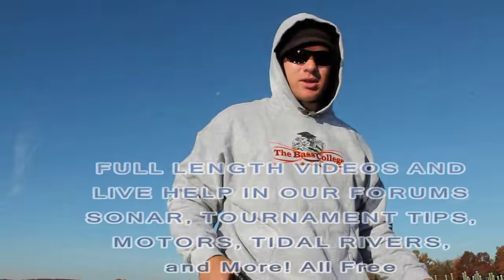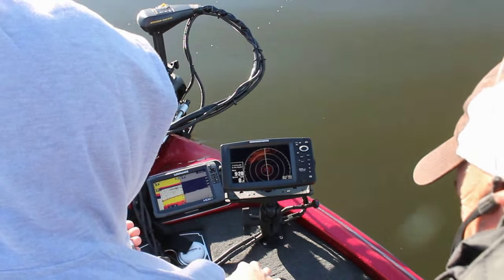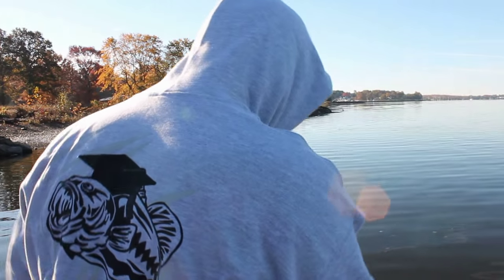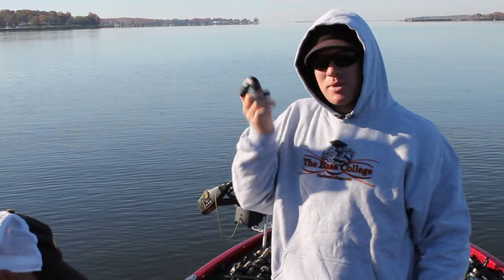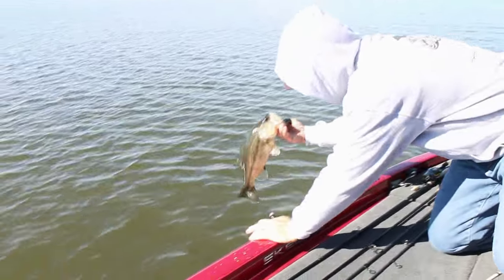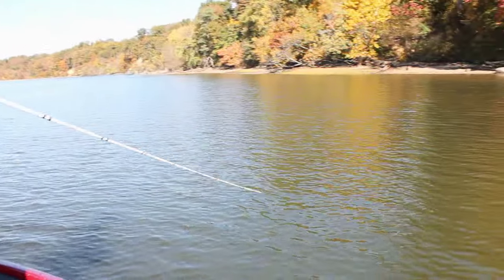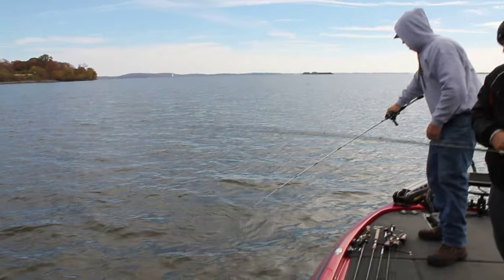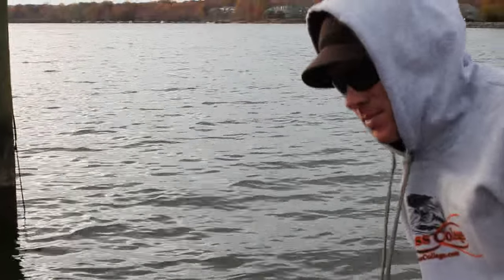FALL BASS FISHING TIPS USING HUMMINGBIRD 360 SONAR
How to set up and use sonar to find bass and win tournaments.
Fall bass fishing tips and tactics using Hummingbird 360 sonar with Mike Sentore and Mike Ward of The Bass College on the Upper Chesapeake Bay rivers. Tips and tactics that win tournaments.
We offer FREE BAITS with all TACKLE WAREHOUSE orders, just click on the free baits offer for details.